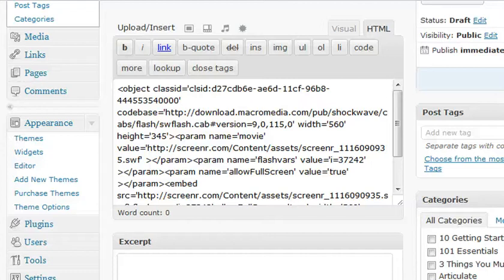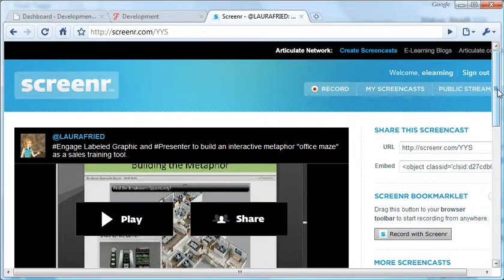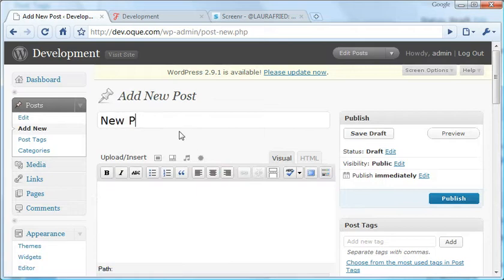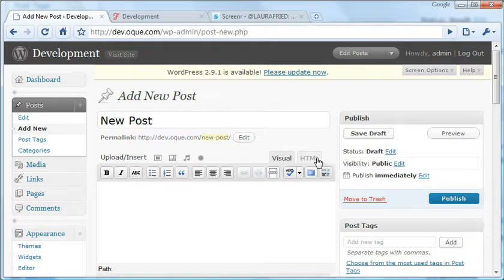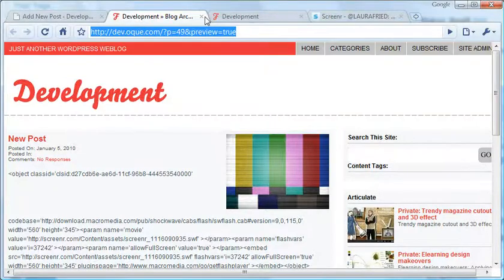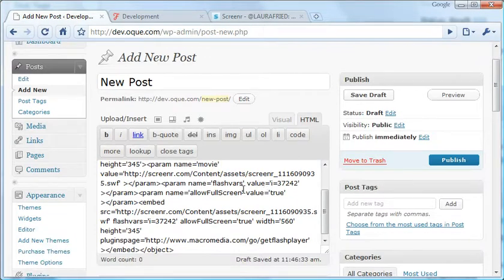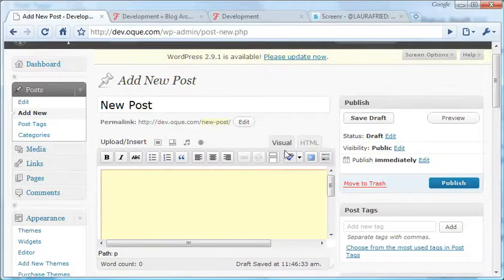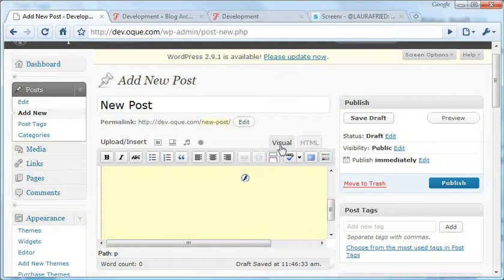Inserting and embedding Flash screencasts into WordPress blogs